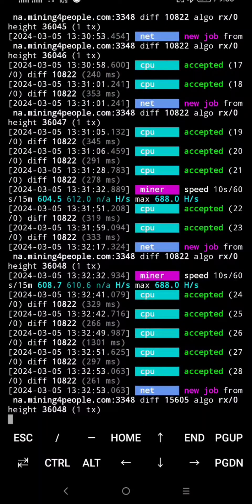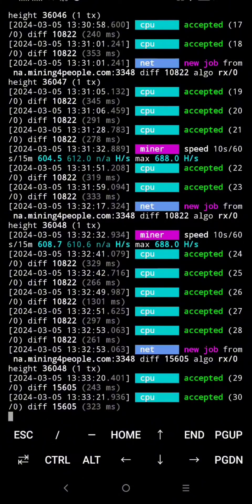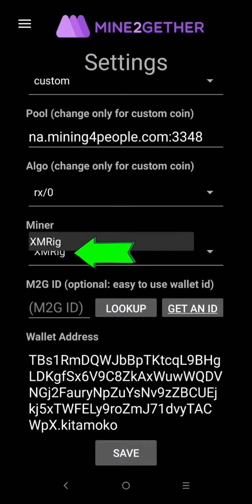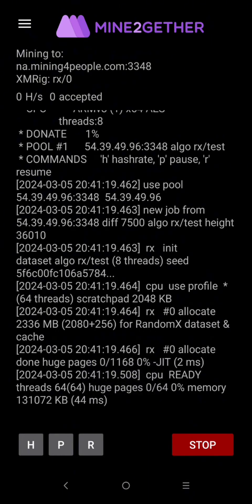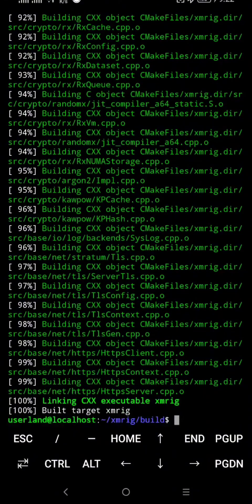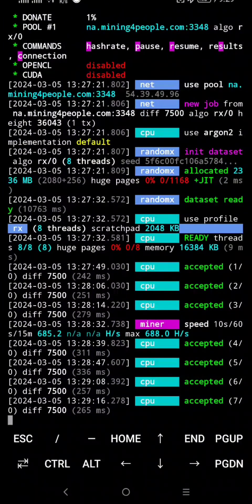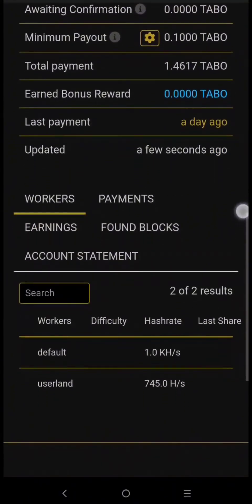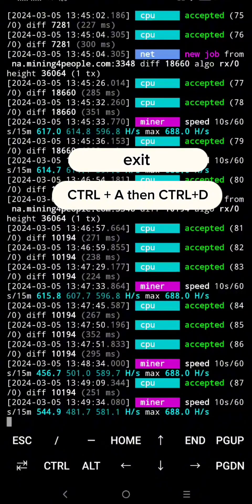2024 NEW COIN TABO PROTOCOL ⛏️⛏️⛏️MINING ON ANDROID CPU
for the wallet I use xeggex wallet address just click this link and register 👇

install it
click more then click install anyway

core.          threads.       intensity
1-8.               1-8.           select 1 only

select 👉custom

Algo👇
Rx/0

example address 👇
TBs1RmDQWJbBpTKtcqL9BHgLDKgfSx6V9C8ZkAxWuwWQDVNGj2FauryNpZuYsNv9zZBCUEjkj5xTWFELy9roZmJ71dvyTACWpX.usertest

for userland👇
go to google playstore and download the userland

sudo apt install git build-essential cmake libuv1-dev libssl-dev libhwloc-dev

cd xmrig

mkdir build

cd build

cmake ..

make -j$(nproc)

⛏️⛏️mining configuration sample👇
edit the mining address with your own wallet address  and also your own worker name

./xmrig -a rx/0 -o na.mining4people.com:3348 -u TBs1RmDQWJbBpTKtcqL9BHgLDKgfSx6V9C8ZkAxWuwWQDVNGj2FauryNpZuYsNv9zZBCUEjkj5xTWFELy9roZmJ71dvyTACWpX.usertest -p x

to stop the miner click👇
CTRL + C
to exit 👇
CTRL + A then CTRL + D

to mine again 👇
open the userland
go to sessions
select tabo coin
type this 👇

cd xmrig   👉hit enter
cd build     👉hit enter
make -j$(nproc) 👉hit enter

then paste your mining configuration
then click enter to start the miner